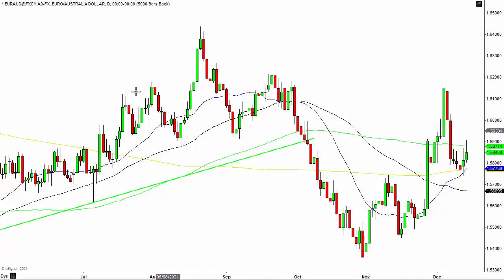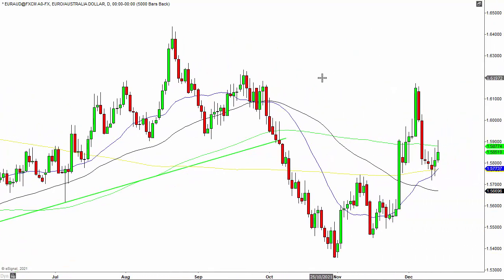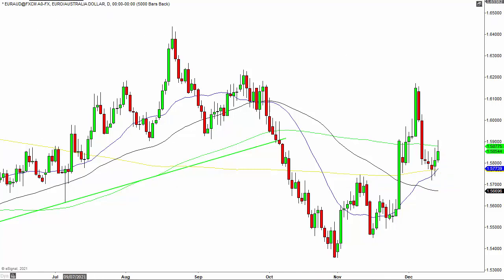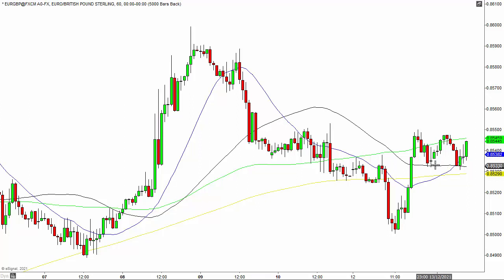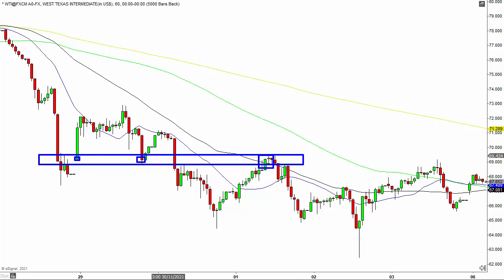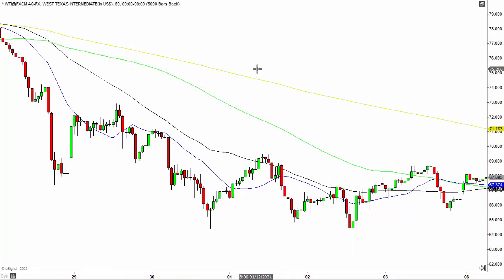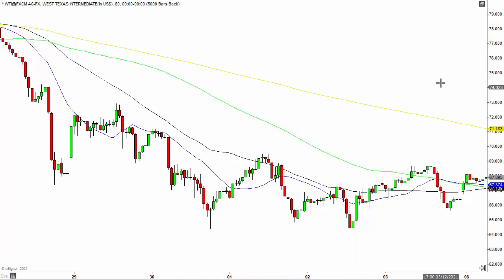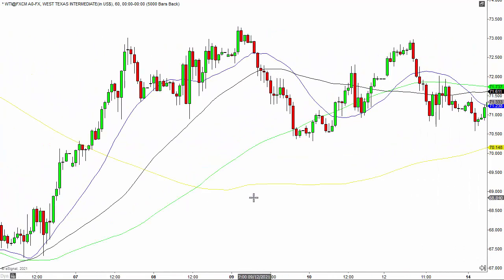Using moving averages to buy and sell markets...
I had a request to do a video on the topic of using moving averages to take trades from. Here's a couple of ideas but by all means add your thought's on what else could be added in the comments as always...